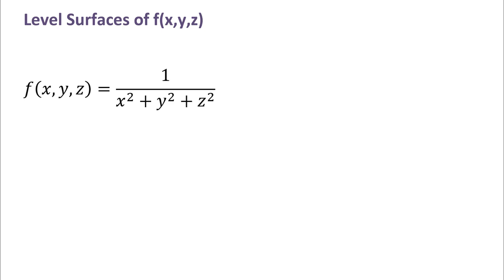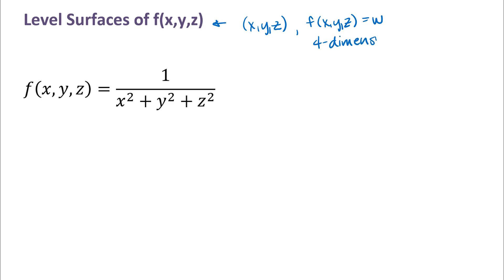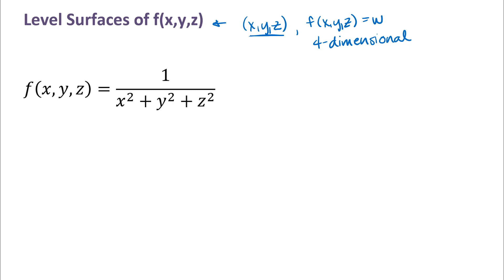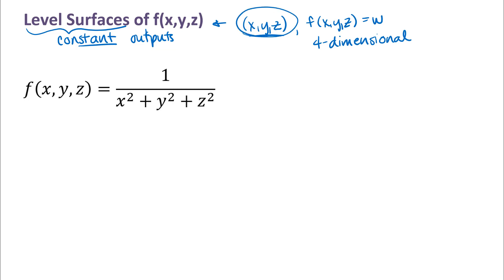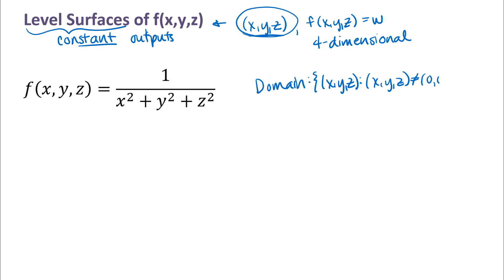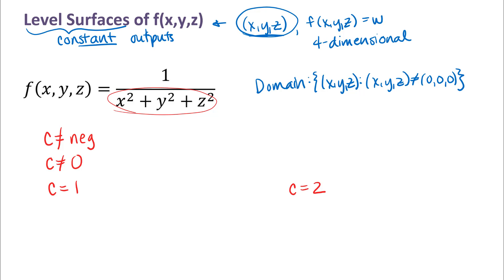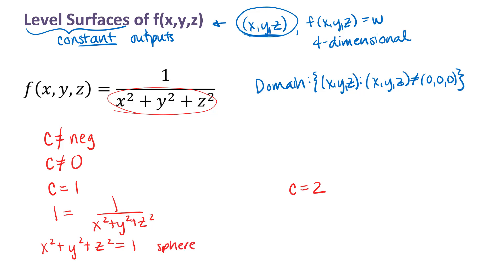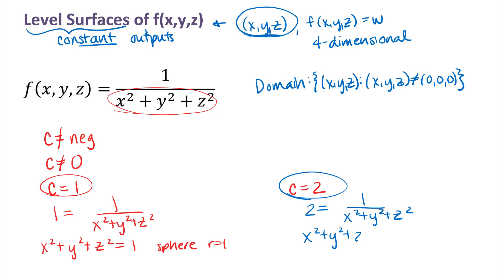Level Surfaces of f(x,y,z)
An example using level surfaces for a function of three variables to understand the function behavior.